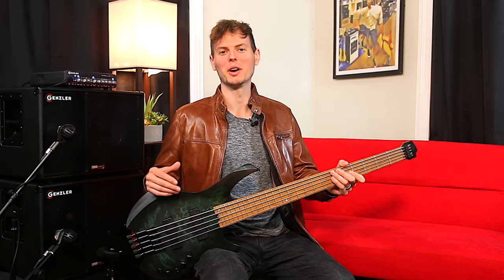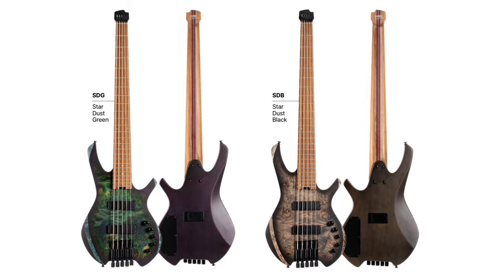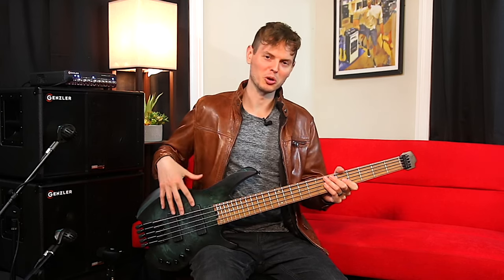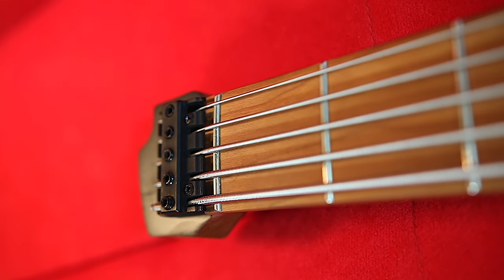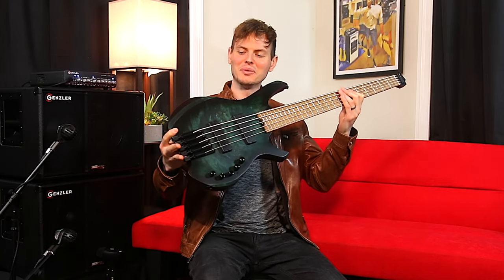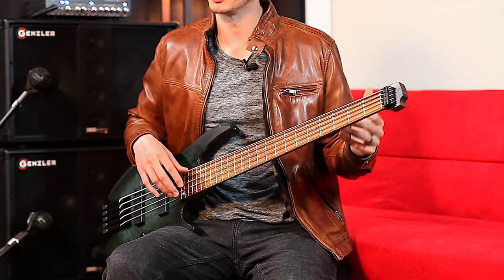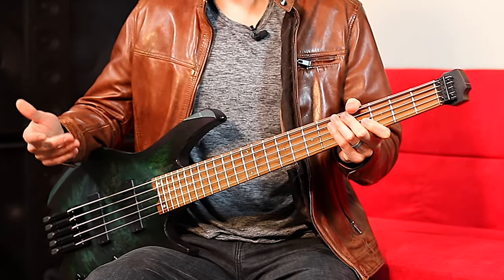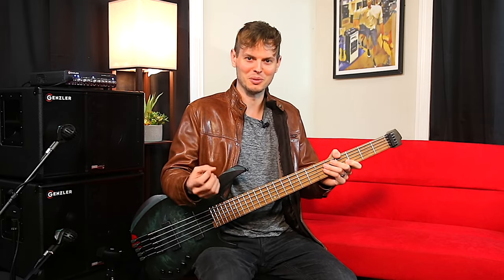Introducing the ARTISAN SPACE 5 from CORT